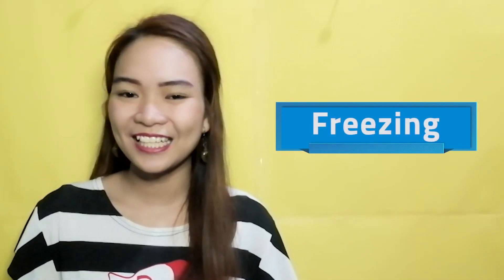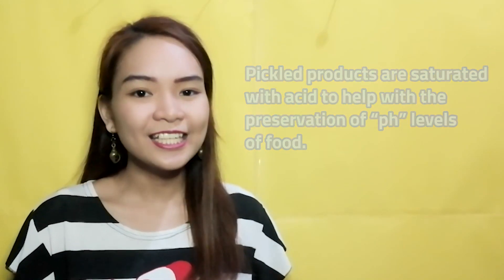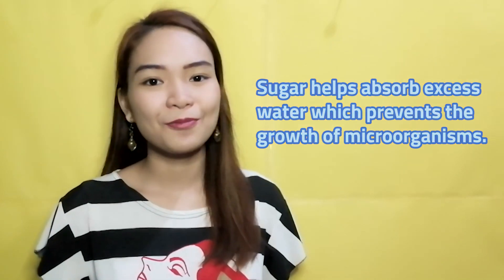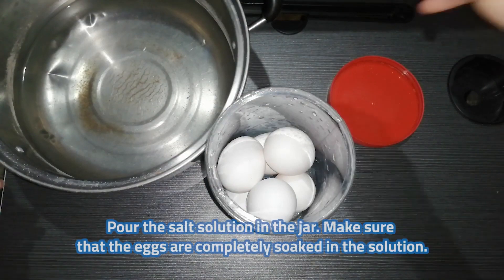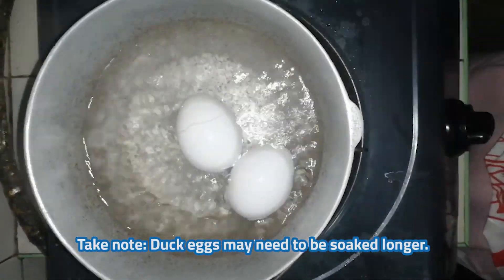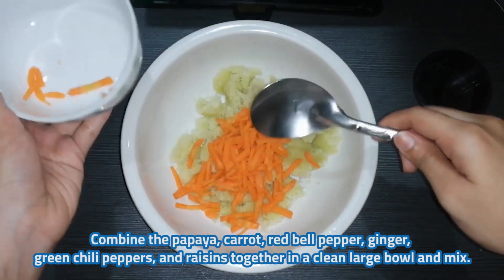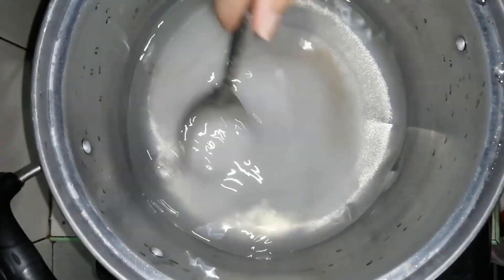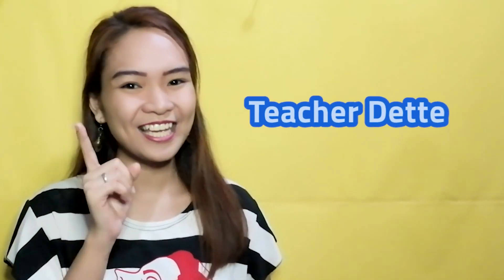[TEACHER VIBAL] Weekend Special - The Science Behind Natural Food Preservatives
Food preservation keeps our food fresh for longer. Come on, let's learn how they work in today's discussion with Teacher Dette.

Experience magical learning at home with Vibal's Happy Homeschool program. Enrollment is still ongoing! to learn more.